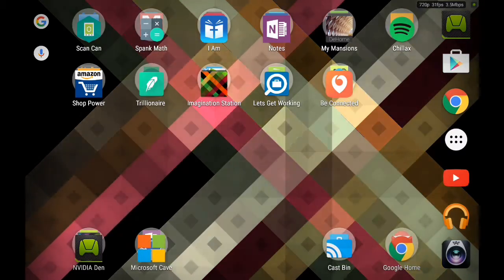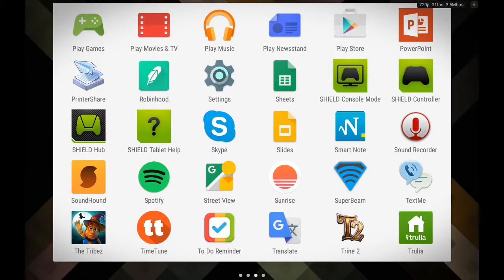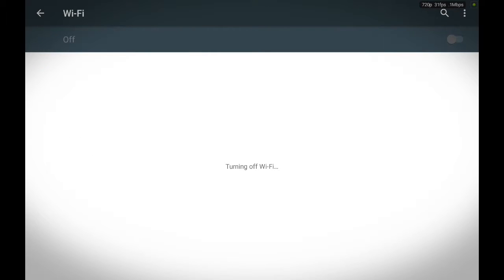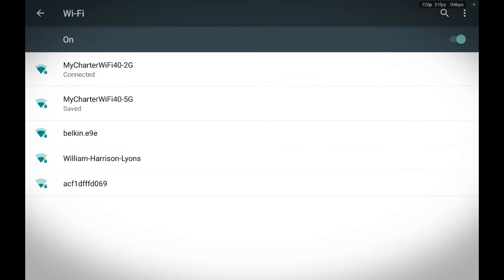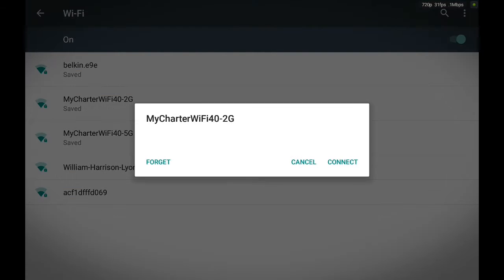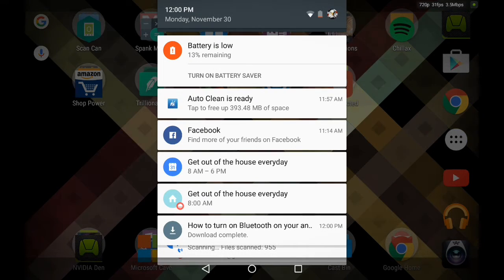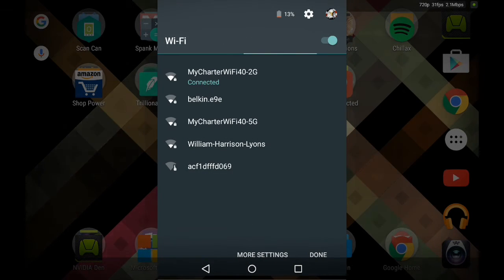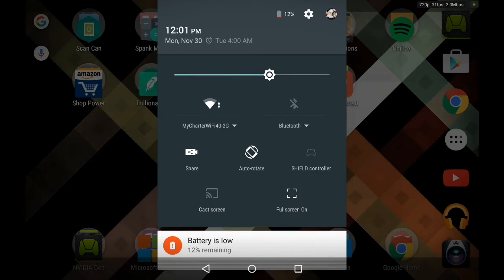how to enable wifi on your android device (excellent way)